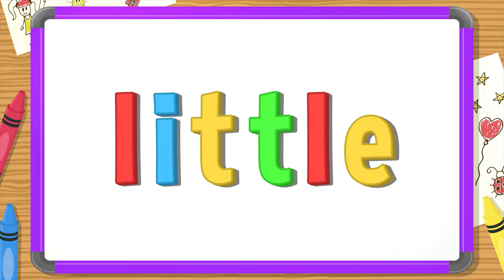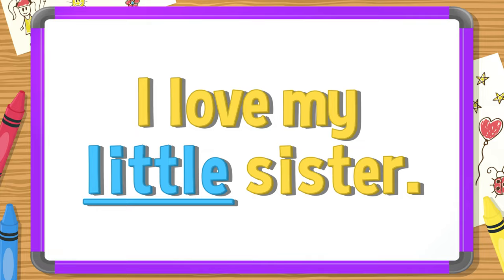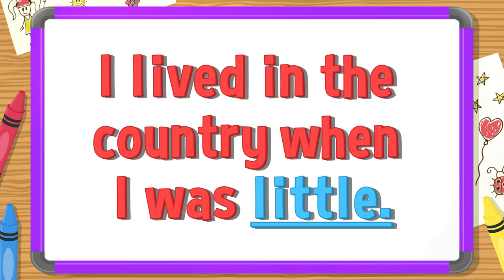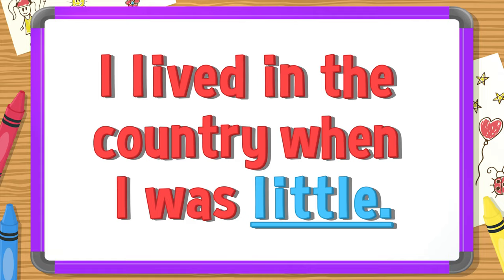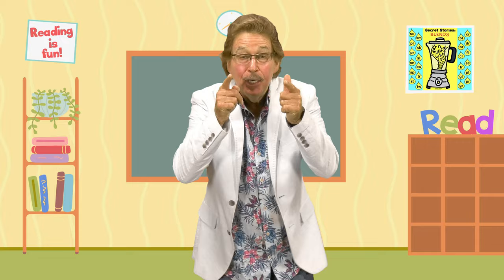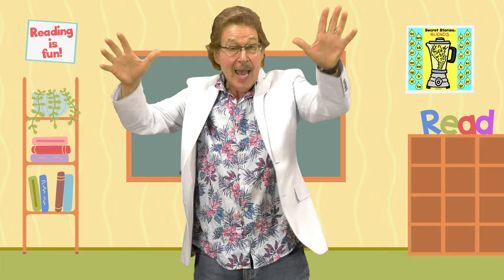I Love Learning Sight Words | Little | Jack Hartmann Sight Words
Learn the sight word little in I Love Learning Sight Words by Jack Hartmann.  Learn about the sight word little by spelling the word little with Jack, spelling the word little independently and listening to the sight word little used in sentences.  Sight words are  high frequency words that students learn to recognize by sight instead of having to de-code or sound out the the word.  Learning sight words contributes to reading fluency and comprehension.  Learn the sight word little in this sight word song. Jack Hartmann sight words.

I Love Learning Sight Words- Little Lyrics
I love learning sight words and I’ll tell you why
They help me read and they help me write
So look and listen and use your brain
Let’s learn the sight word little
l i t t l e      little, little, little
Now you spell and say the sight word
Let’s see some sentences with the sight word little
That little baby is smiling.
I love my little sister.
My little red truck is my favorite toy.
I lived in the country when I was little.

Words and Music by Jack Hartmann
Jack Hartmann's  Hop 2 It Music